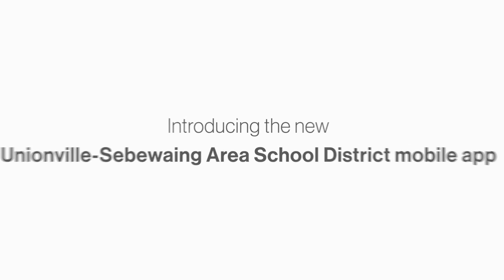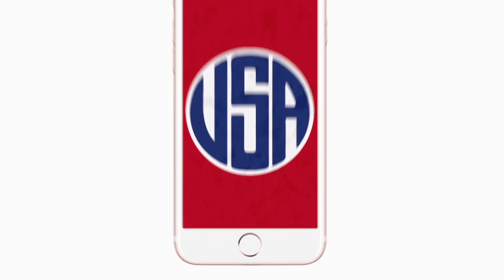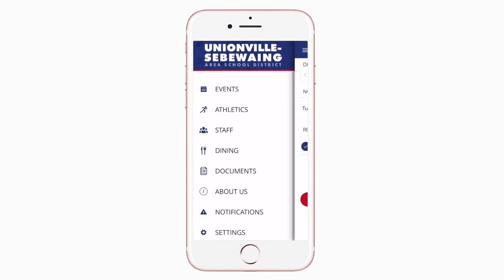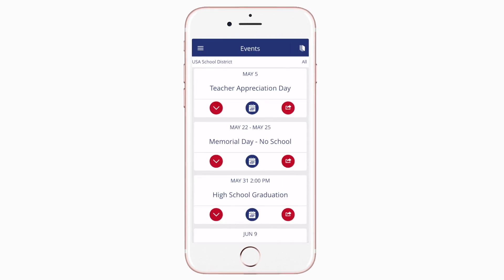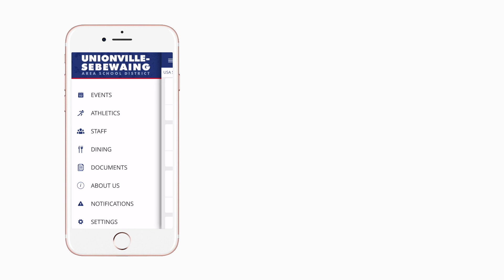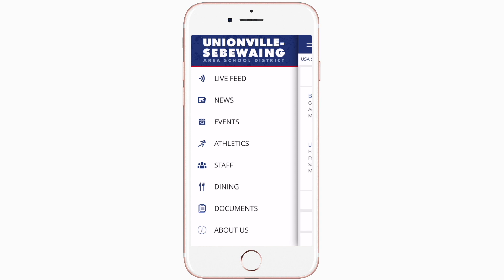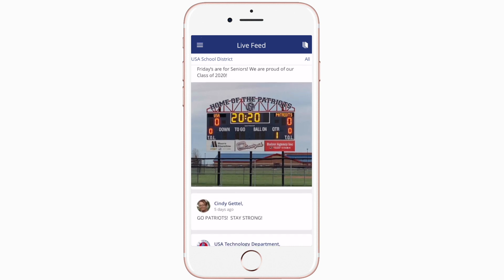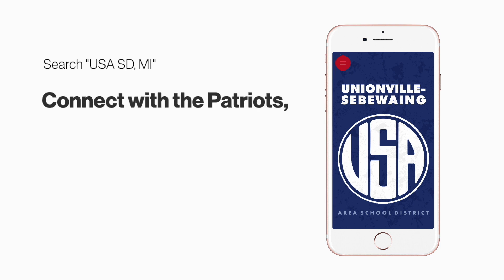USA Patriots mobile app information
Check out this video for some information on our new mobile app for our school!
Go Patriots!